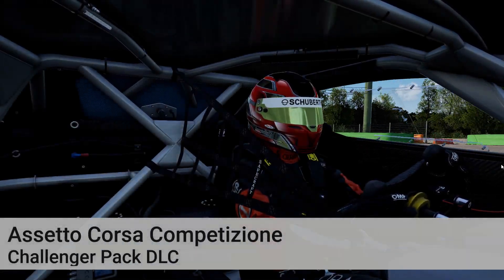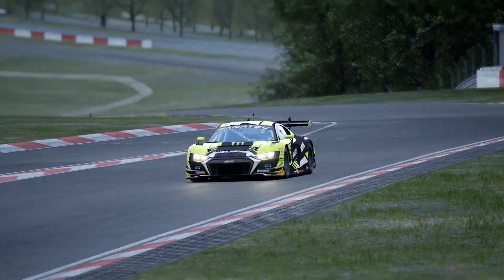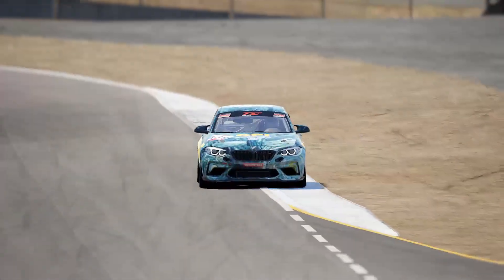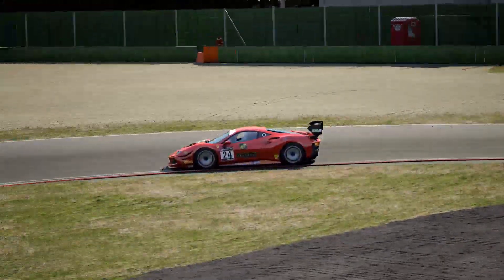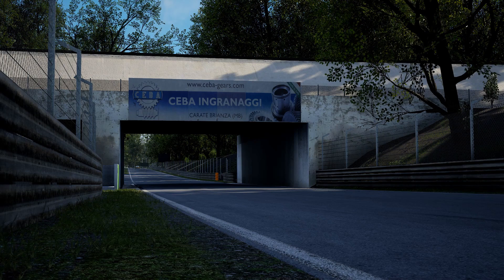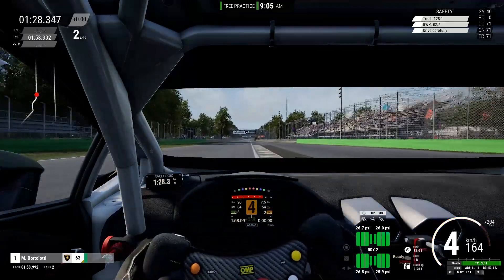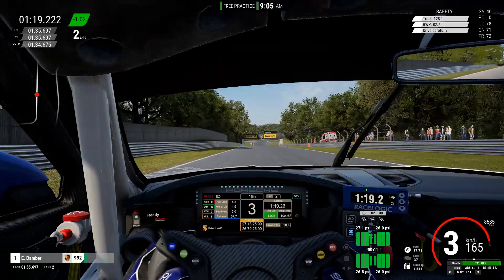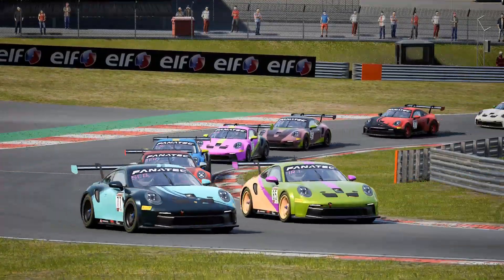ACC - Challenger DLC Pack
The Assetto Corsa Competizione Challenger DLC Pack has arrived, bringing five new cars, four of which are single-series cars.

Contents:
00:00 Intro
00:39 Audi R8 LMS GT3 Evo II
02:08 BMW M2 CS Racing
03:20 Ferrari 488 GT3 Challenge Evo
04:35 Lamborghini Huracan Super Trofeo EVO 2
06:10 Porsche 911 GT3 Cup (Type 992)
08:03 Summary